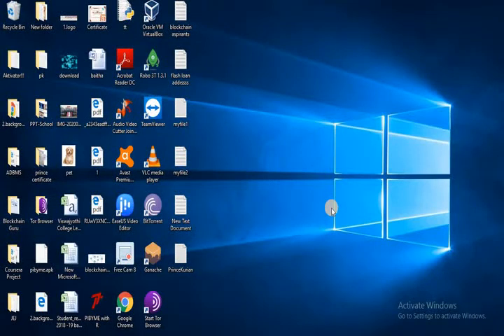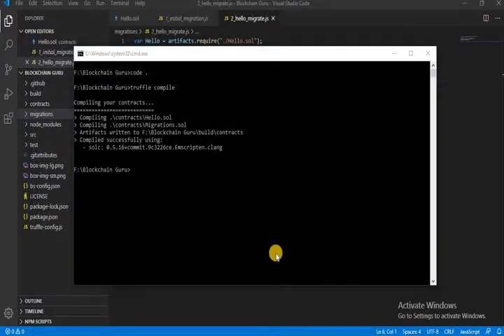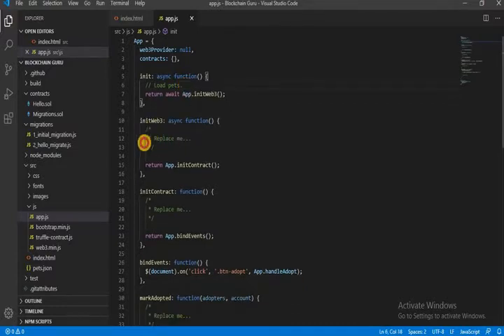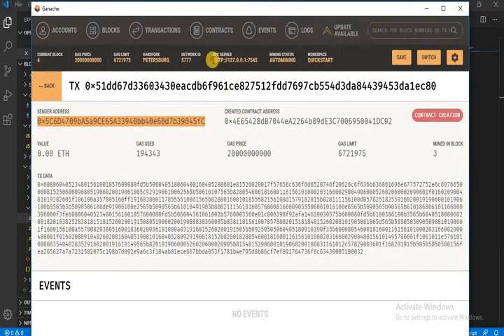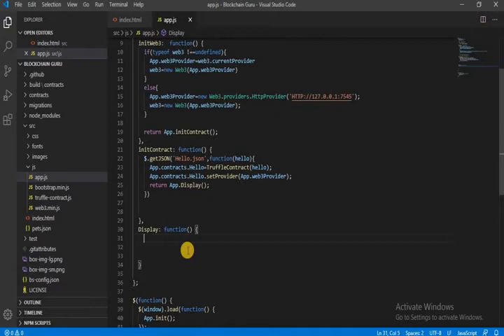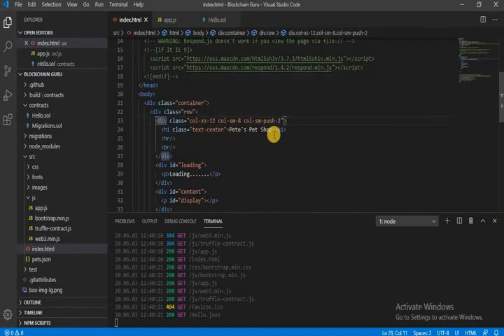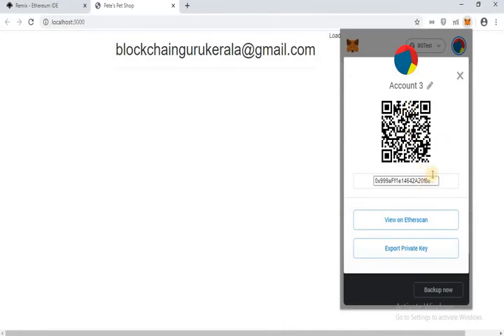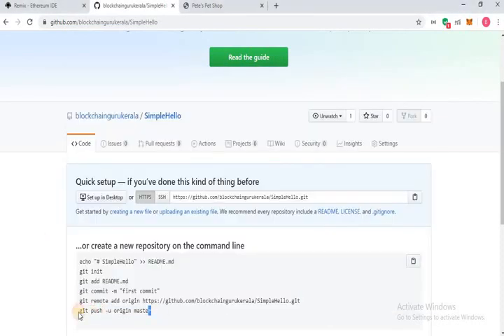Reading Values from Blockchain and display on our website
Go to the Directory through command prompt and type "npm install"